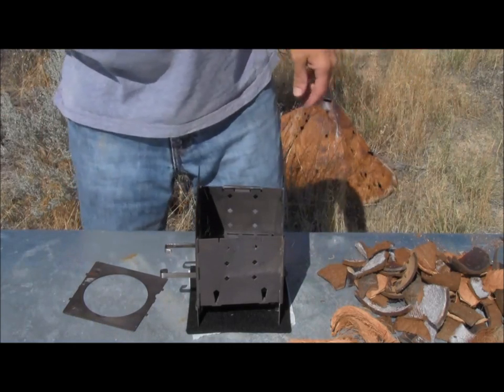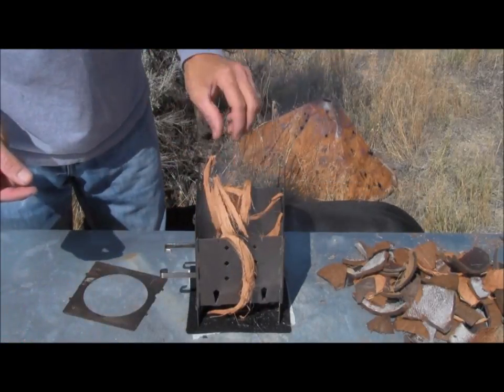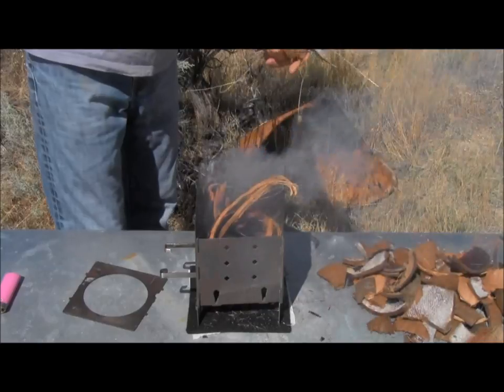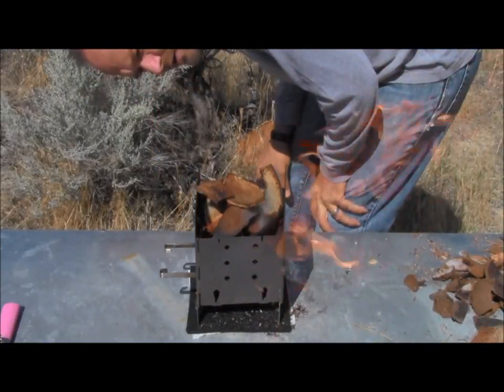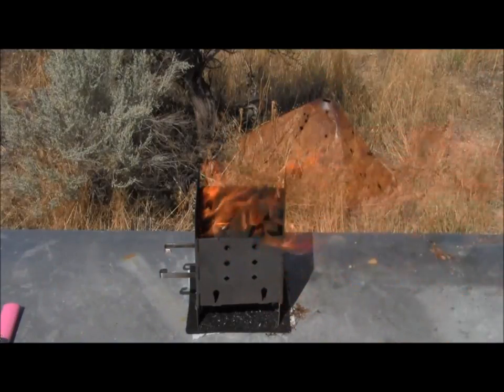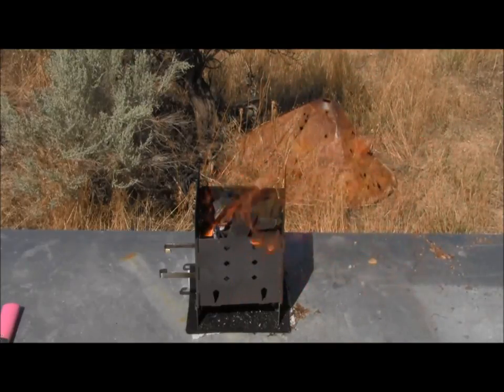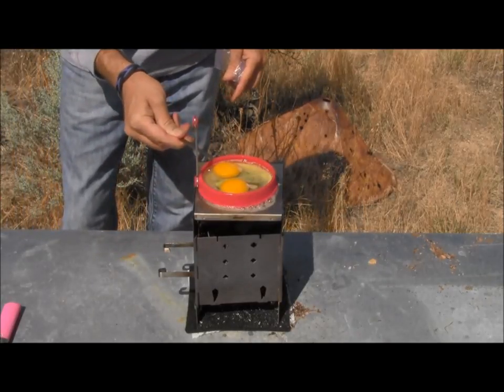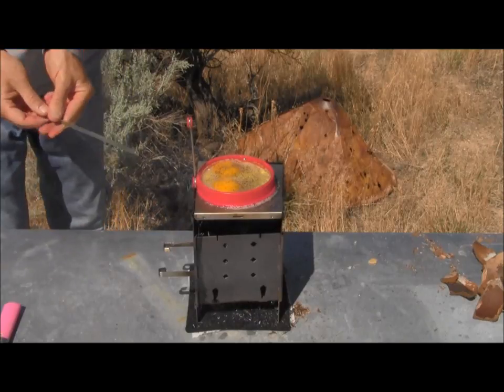Cooking Eggs Without a Pan Using Coconut Shells as Fuel on the Firebox Stove / Carbon Felt Test.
My buddy Barry from Hawaii sent me a bunch of coconut shells and a silicone egg ring to play with. I really had a lot of fun with it. The coconut shells made great, long lasting hot coals and the egg ring worked perfectly keeping the eggs in place while they cooked to perfection.
The hot coals even lasted long enough to make toast after the eggs were finished cooking.

All the best, Steve